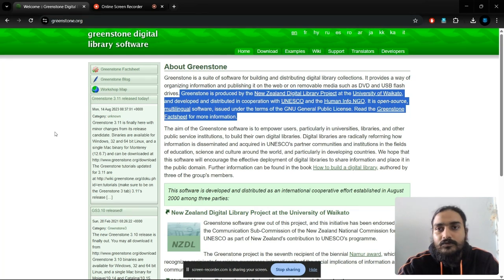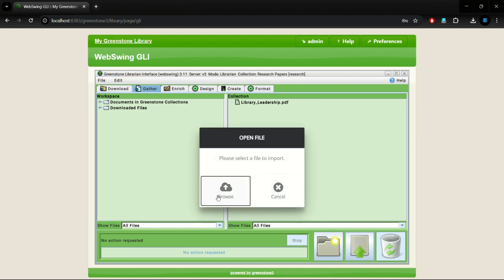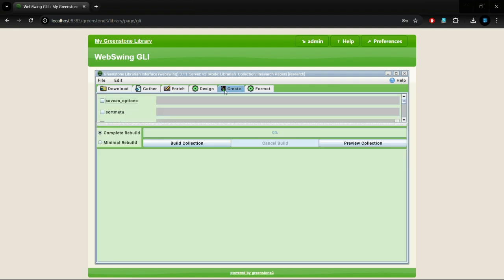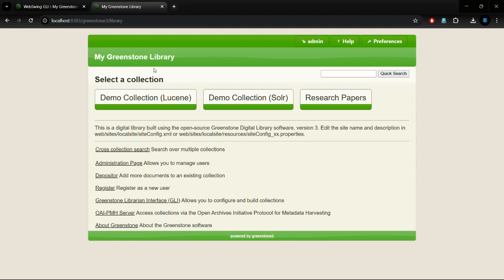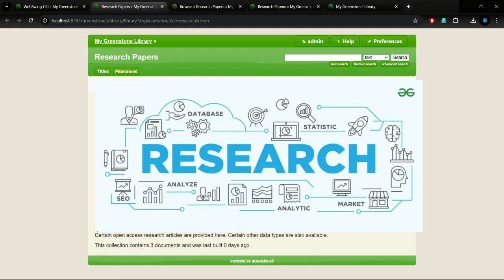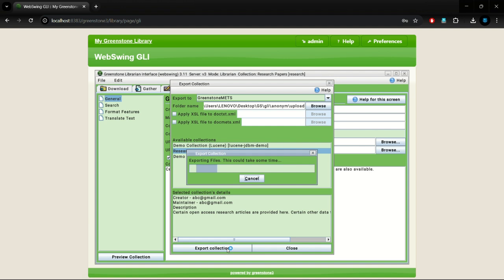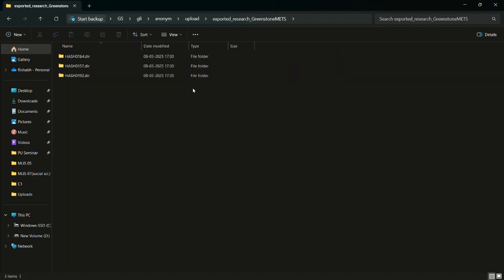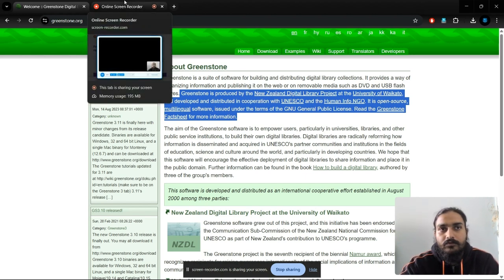Greenstone Tutorial: Uploading Items, Customizing Collection Appearance, & Exporting Documents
Welcome to this comprehensive Greenstone tutorial! In this video, we’ll walk you through the essential steps of using Greenstone to manage your digital collections. You'll learn how to:

Upload Items – Step-by-step instructions on how to add content to your collection efficiently.
Change Collection Appearance – Discover how to personalize and customize the look of your collection to make it stand out.
Export Documents – Learn how to export documents in various formats to share your collection with others.

Whether you’re a beginner or just looking to refine your skills, this tutorial covers all the basics to help you get the most out of Greenstone.